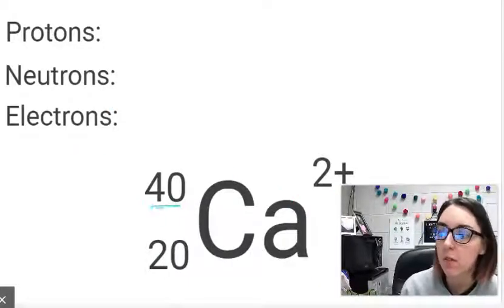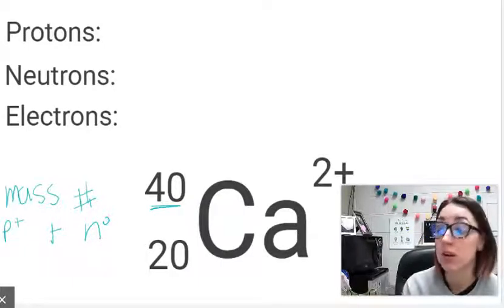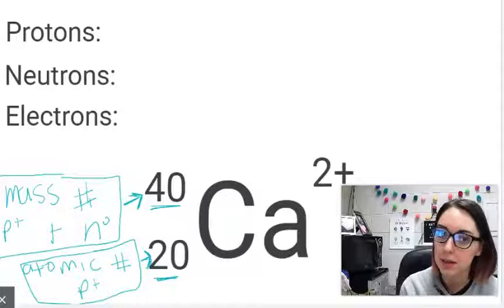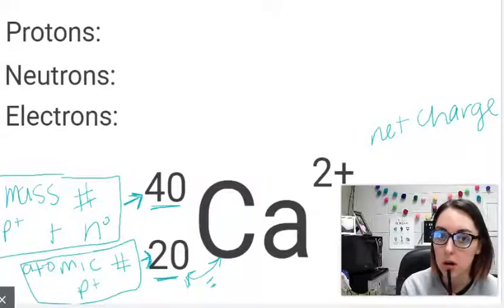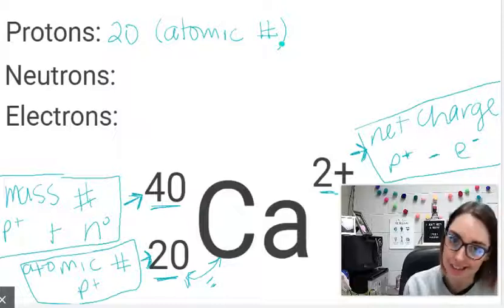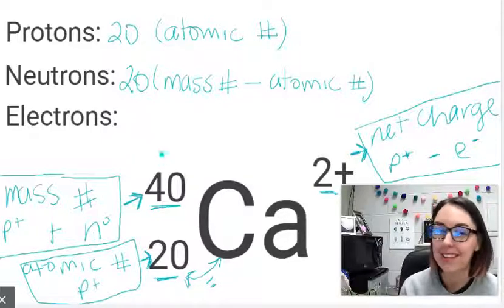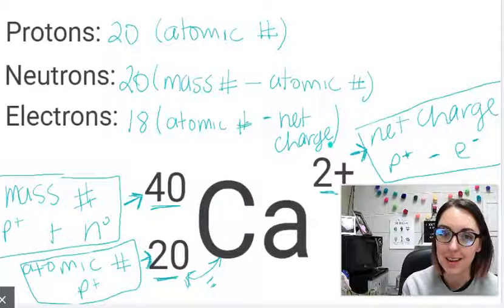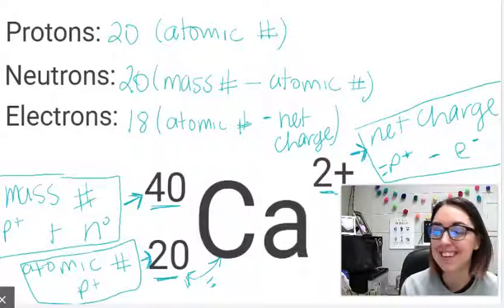10.3 - atomic number, mass number, net charge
Example of how to dissect an atomic symbol